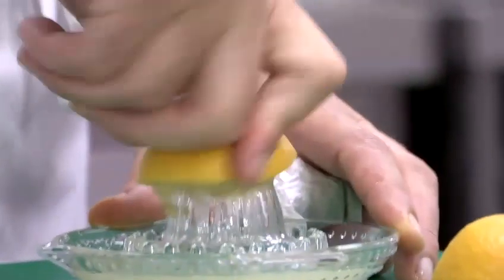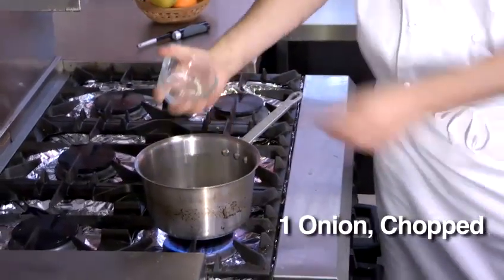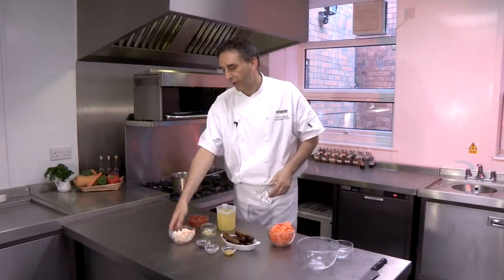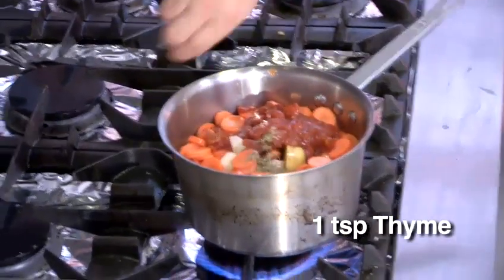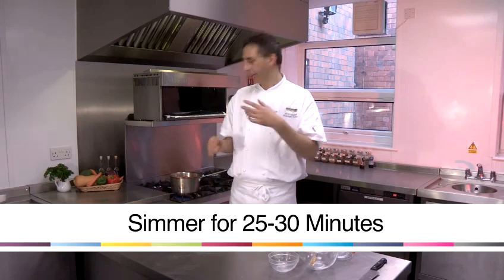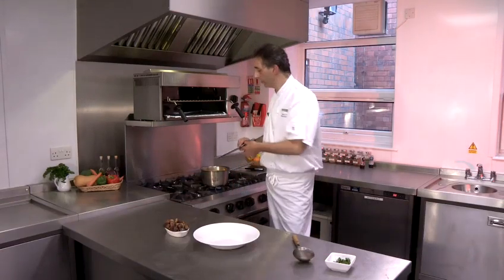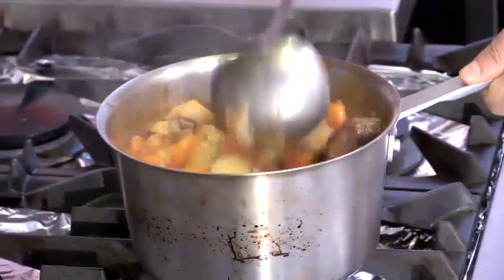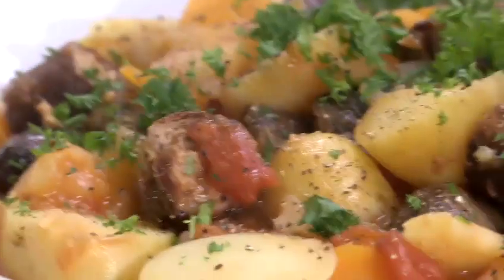How To Make A Vegetarian Hot Pot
This guide shows you How To Make A Vegetarian Hot Pot